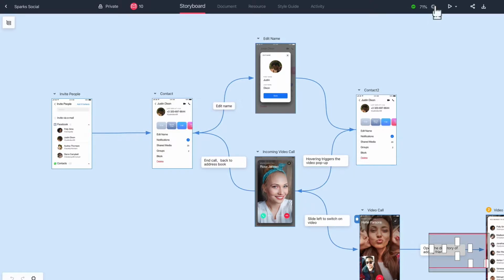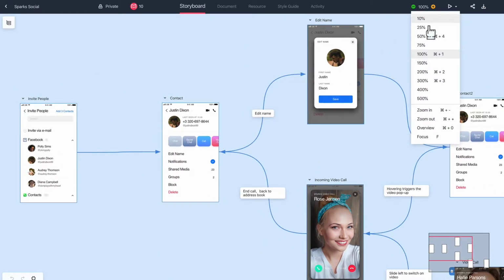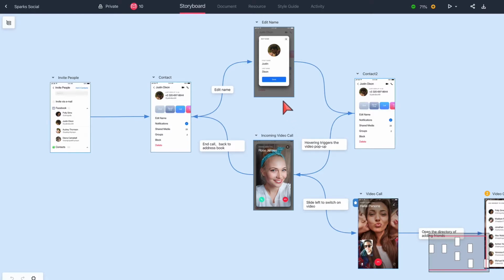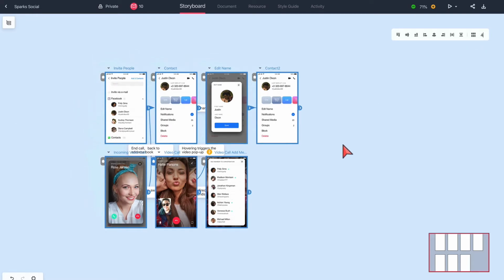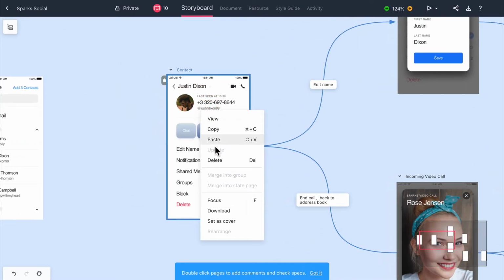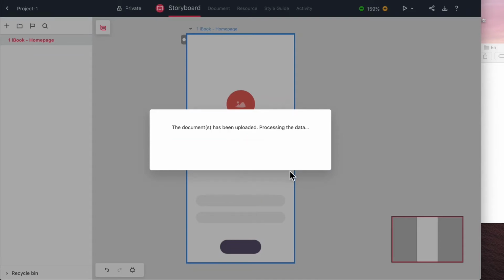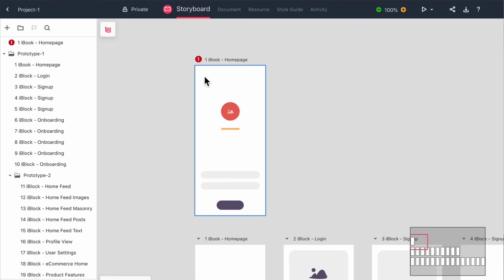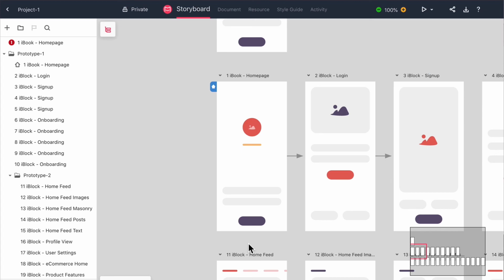Mockplus tutorial：Storyboard🎨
Full-view storyboard🎨, overview all pages and logic jumps at a glance

View your entire design project with a bird's eye view. Automatically arrange your artboards as you do in Sketch, Figma, Adobe XD or Photoshop.

👌Combined with the logic lines, you can easily convey the relationships and logic jumps between pages with drag-and-drop.

You can also add status tags to pages with different colors and icon shapes on your Storyboard to visually indicate the importance and completion status of the page.✅